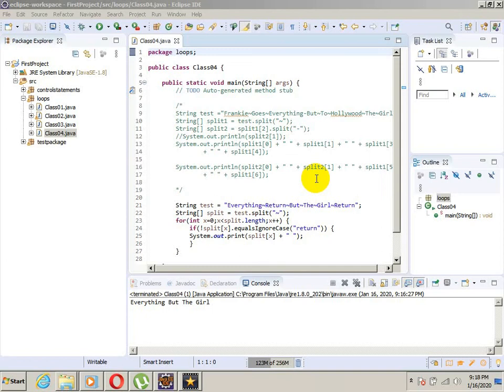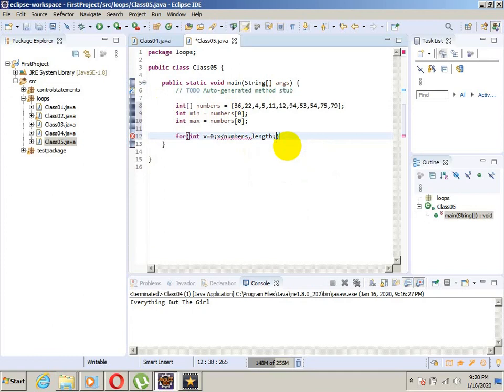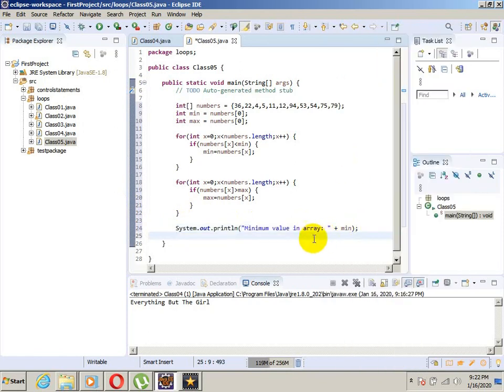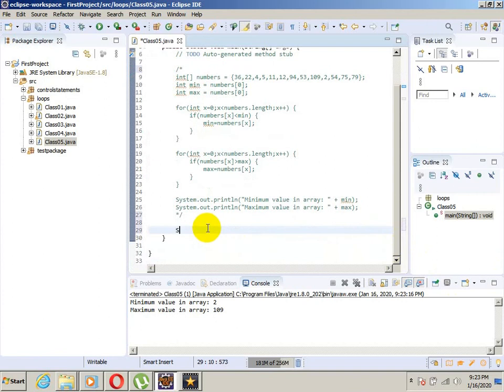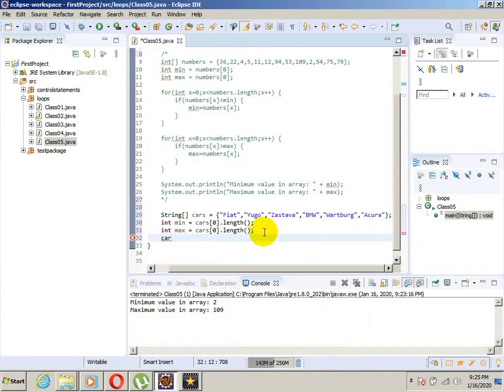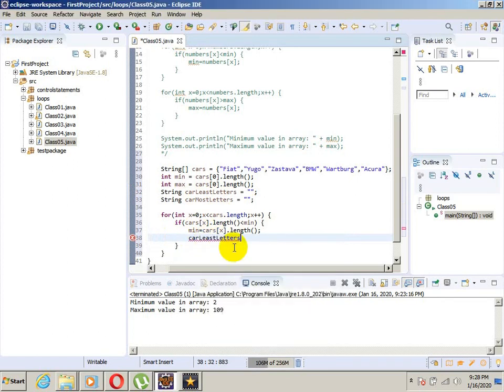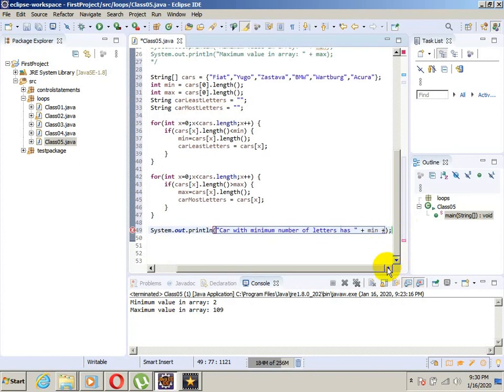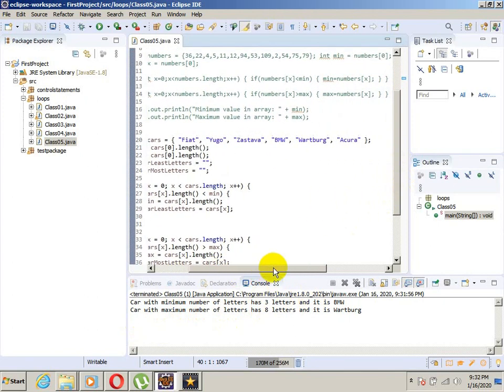Java Programming #20 Min and Max in an Array